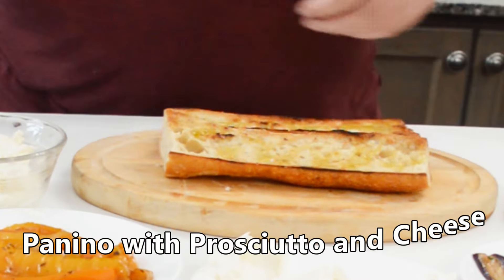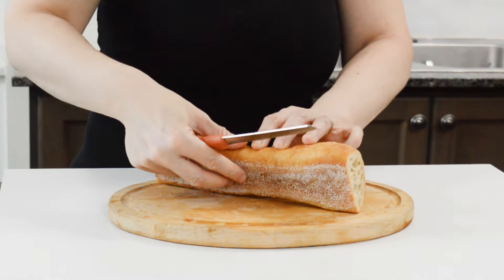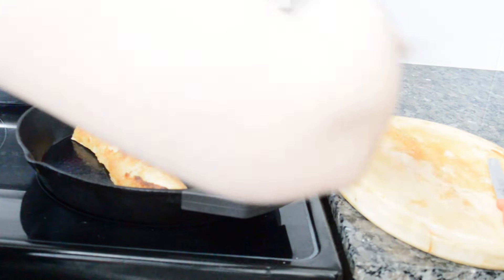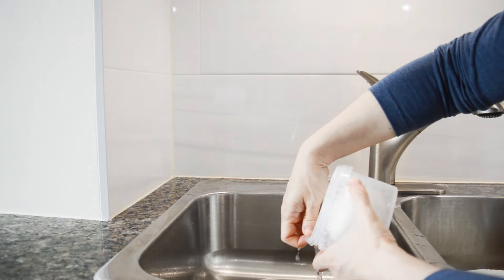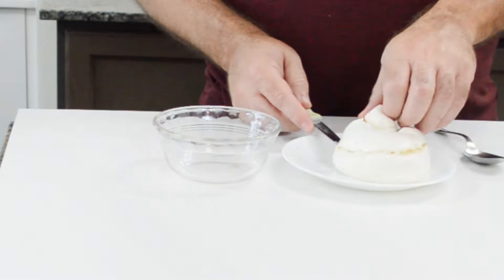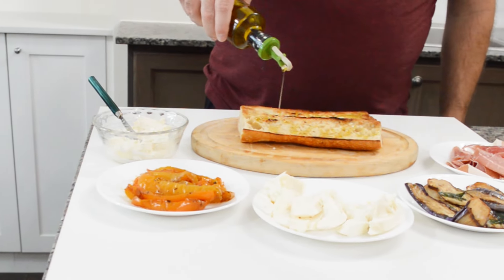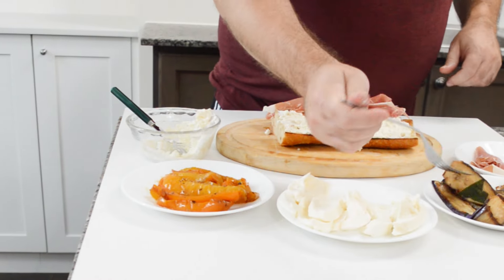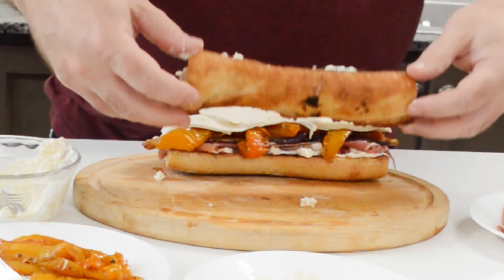Panino with Prosciutto and (Burrata!) Cheese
Ciao! Today's video is about making a prosciutto panino. This is not your typical prosciutto panino because it also has burrata cheese in it, fried eggplant and sauteed peppers. Buon appetito!